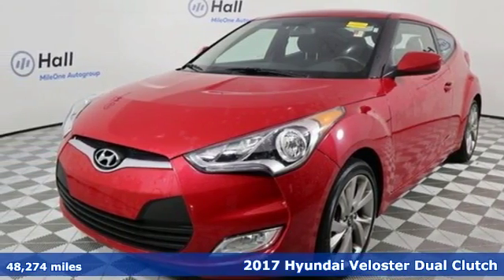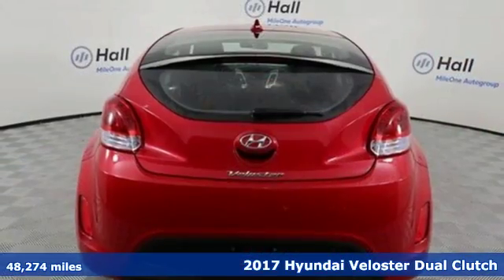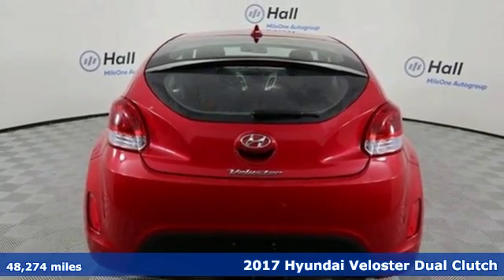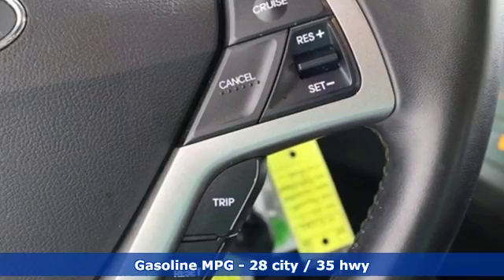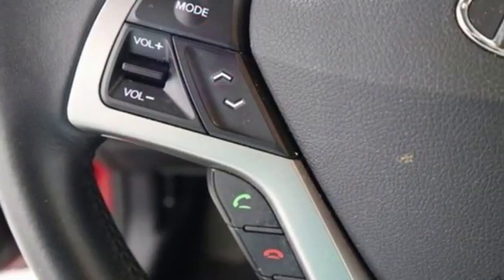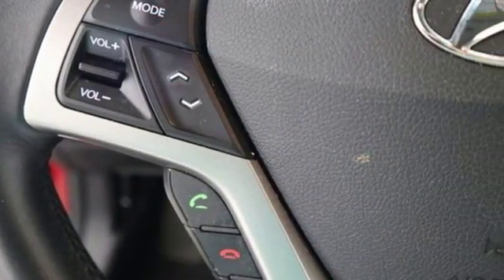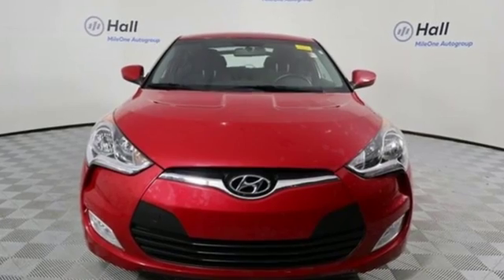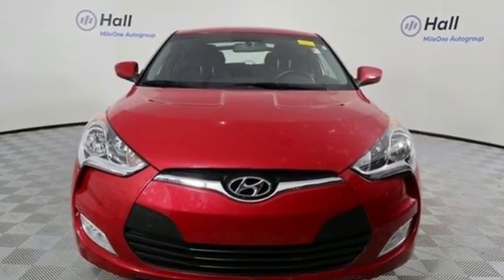Used 2017 Hyundai Veloster Chesapeake VA Norfolk, VA 19R2332 - SOLD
Year: 2017
Make: Hyundai
Model: Veloster
Trim: Base
Engine: 1.6L 4-Cylinder DGI DOHC
Transmission: 6-Speed EcoShift Dual Clutch
Color: Red
Interior: black
Mileage: 48274
Stock #: 19R2332
VIN: KMHTC6AD6HU309285
2017 HYUNDAI VELOSTER!!! GOOD GAS MILEAGE!!! FUN TO DRIVE!!! RED METALLIC!!! FWD 6-Speed EcoShift Dual Clutch 1.6L 4-Cylinder DGI DOHCbrAudio***6 Speakers***AM/FM radio: SiriusXM***CD playerbrMP3 decoder***Climate Control***Air Conditioning***Rear window defroster***Convenience***Power steering***Power windows***Remote keyless entry***Steering wheel mounted ***audio controls***Handling***Speed-sensing steering***Traction control***Safety***4-Wheel Disc BrakesbrABS brakes***Dual front impact airbags***Front wheel independent suspension***Low tire pressure warning***brOccupant sensing airbag***Overhead airbag***Rear anti-roll barbrDriving Assist***Electronic Stability Control***Parking AssistbrExterior Parking Camera Rear***brbrbrAwards:br * 2017 KBB.com 10 Coolest New Cars Under $18,000 * 2017 KBB.com 10 Most Awarded Brandsbrbrbr*Every Internet Price includes current applicable dealer discounts. Your additional costs are sales tax, tag and title fees for the state in which the vehicle will be registered, any dealer-installed options (if applicable) and a $699 dealer processing fee (Virginia, North Carolina). Prices are subject to change, and prior sales are excluded. While every reasonable effort is made to ensure the accuracy of this information, we are not responsible for any errors or omissions contained on these pages. Please verify any information in question with the dealer.

Address:
3416 Western Branch Blvd